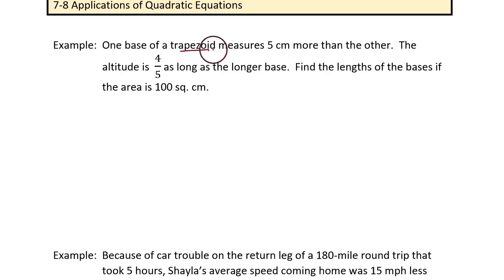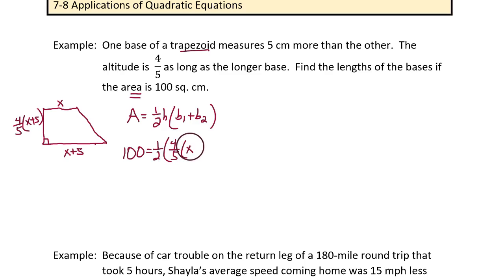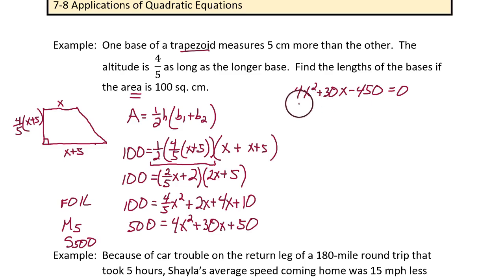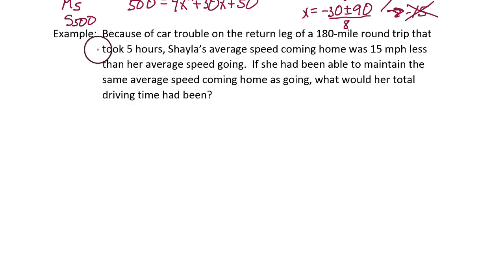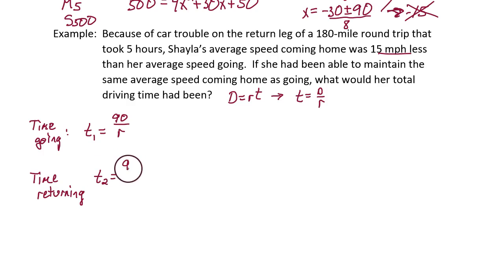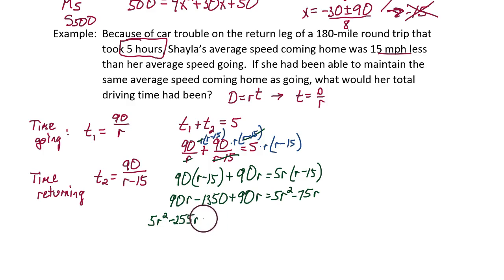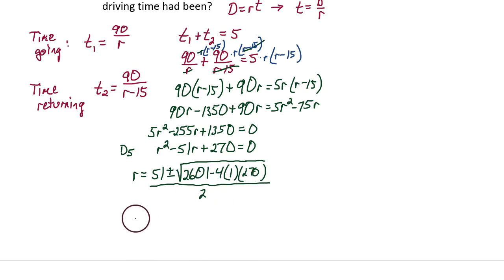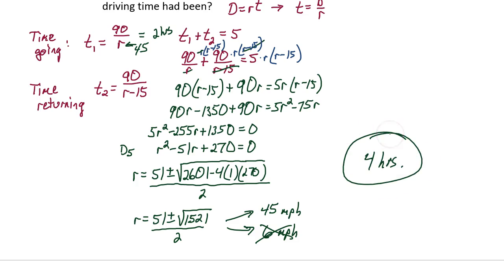7-8 Applications of Quadratic Equations